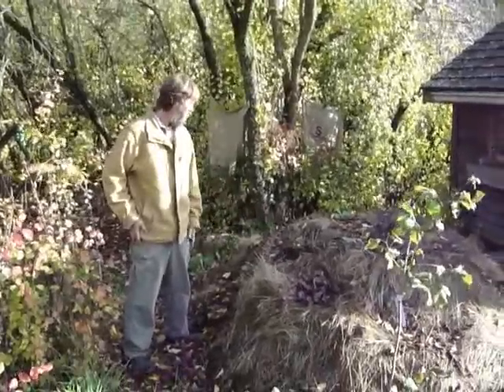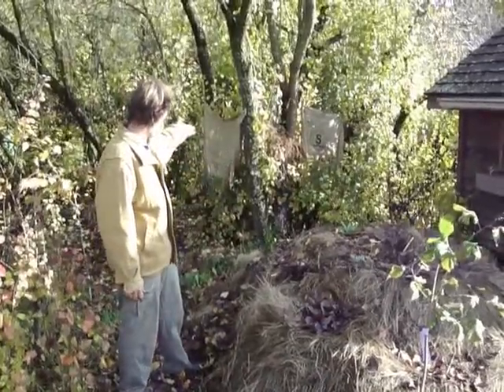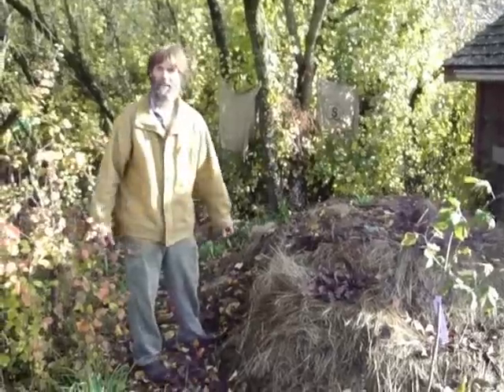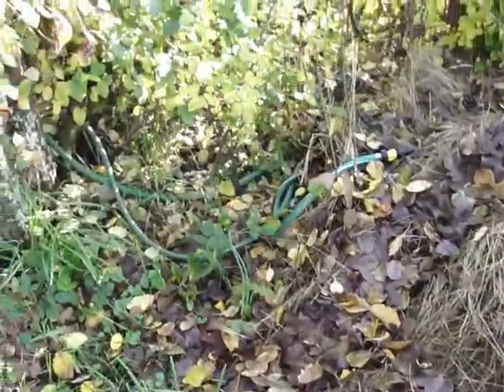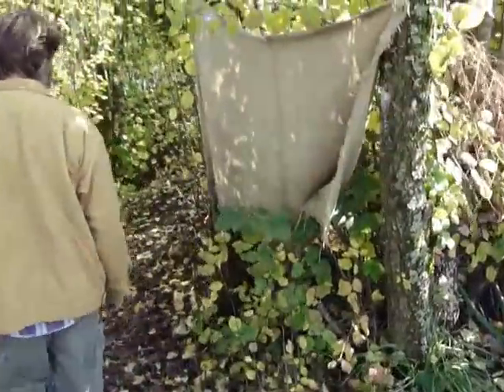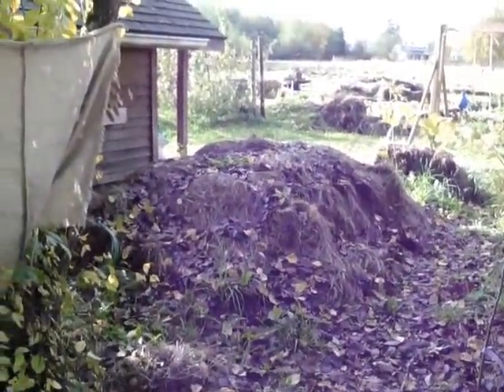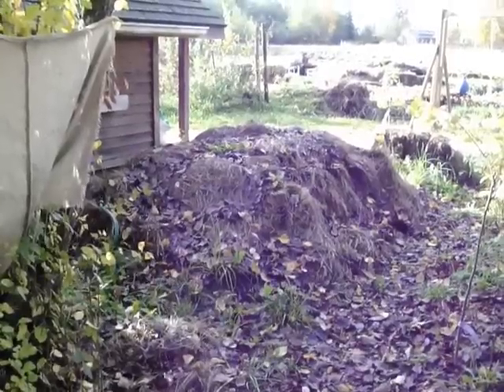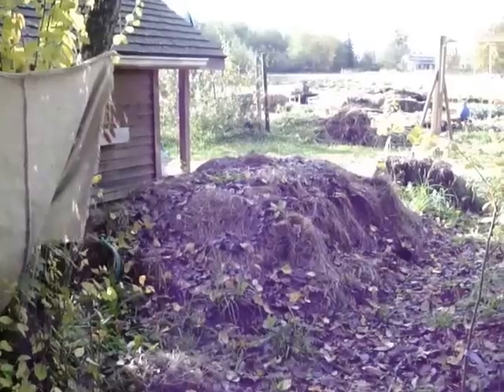500 showers heated from one small compost pile - jean pain style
Brian Kerkvliet from Inspiration Farm tells us about his little compost pile that provided 500 hot showers.  Compost heat can, indeed, be captured to heat water.  After the hot showers, you have a lovely pile of compost!  The moisture from the shower feeds mushrooms!  Hot water, compost and mushrooms.  Permaculture!

Sign up for my daily-ish email, or my devious plots for world domination